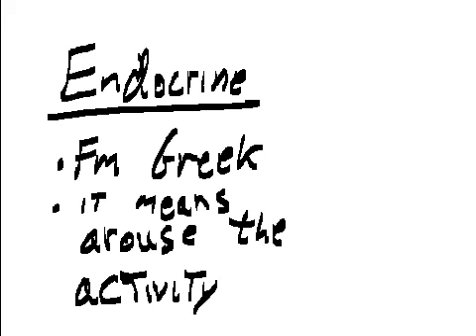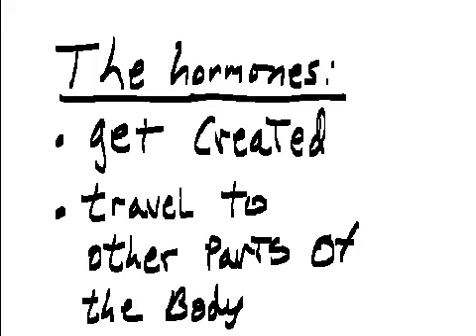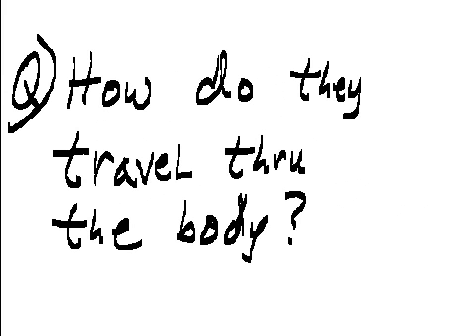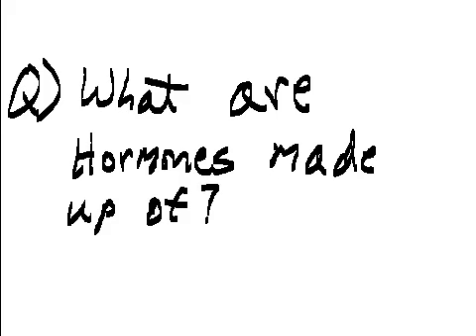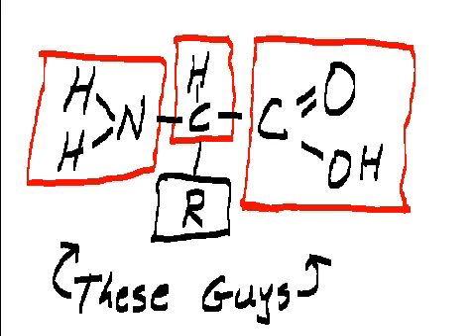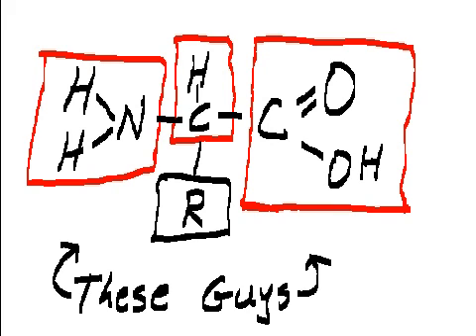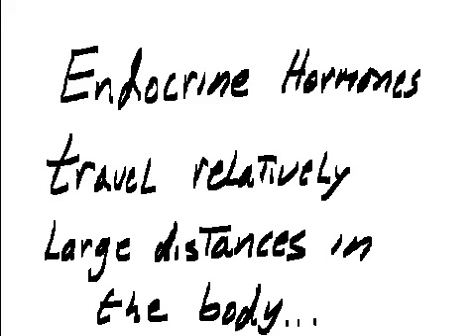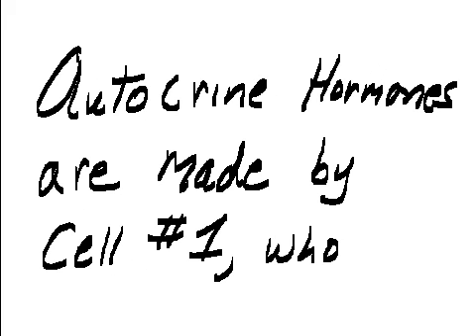Those Naughty Endocrine, Paracrine, and Autocrine Hormones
Their basic functionality is briefly looked at.